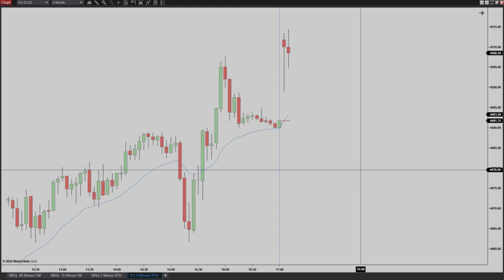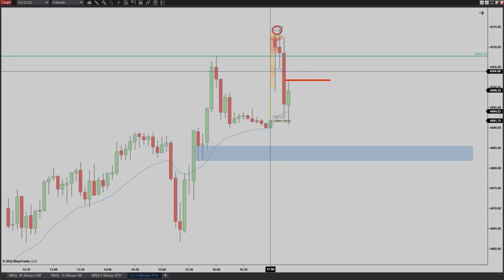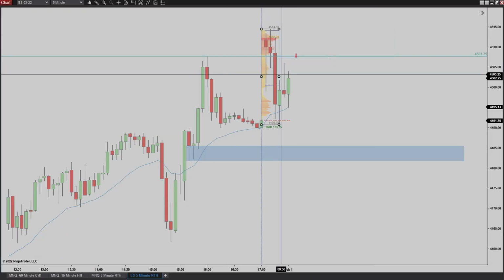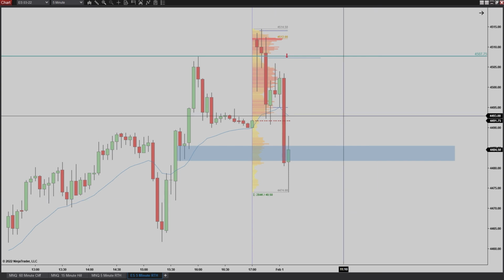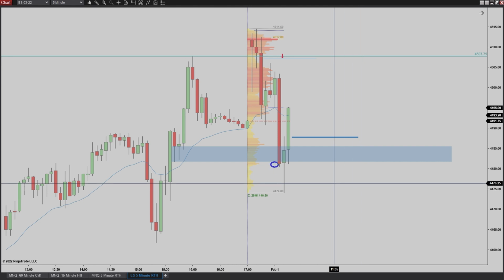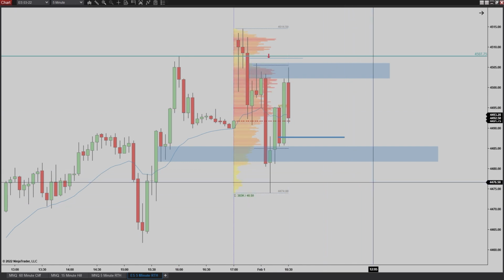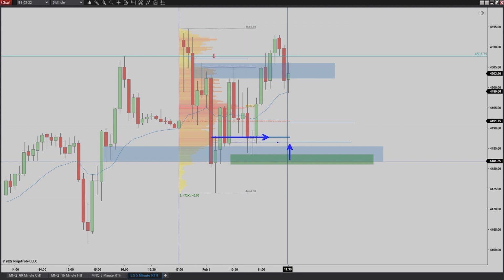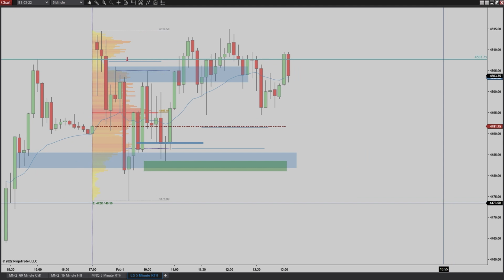Day Trading // CANDLE BY MARKET PSYCHOLOGY // How-to learn from every candle in the market!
Market psychology is an integral part of trading and, if you are trying to trade without understanding the underlying psychology you WILL have a bad time... That's exactly why we practice with our candle by candle study!

00:00 - Welcome to the video!
00:33 - Topic of the day
01:01 - Bar 1 pre-market first
01:54 - Bar 1 - 2
03:46 - Bar 3 - 5
06:49 - Bar 6 - 9
10:52 - Bar 10 - 13
15:55 - Bar 14 - 17
18:08 - Bar 18 - End
20:02 - Wrapping things up